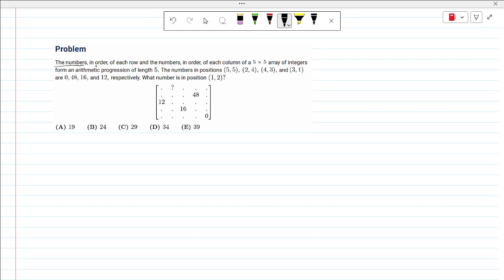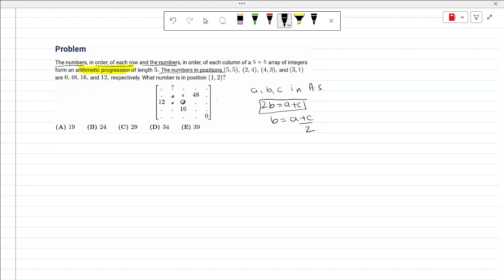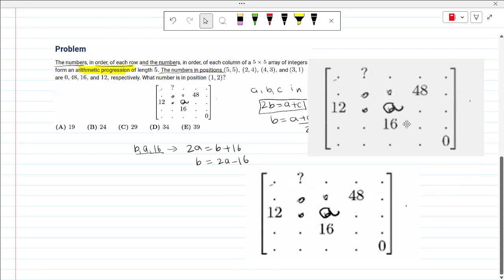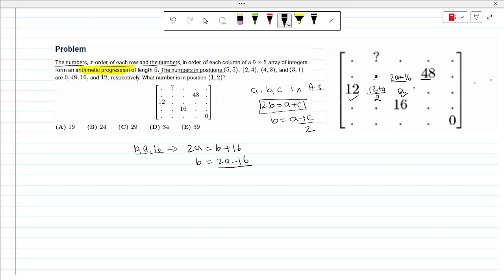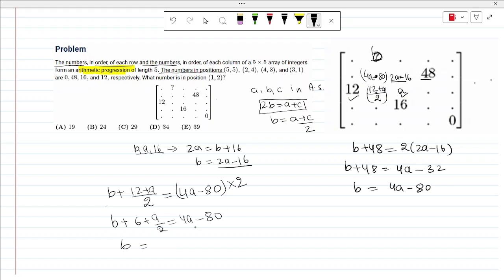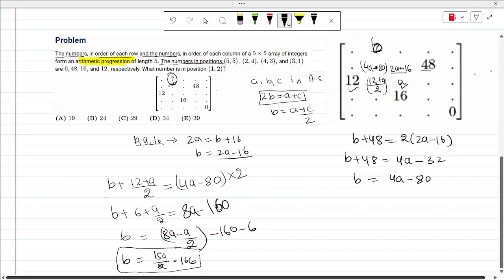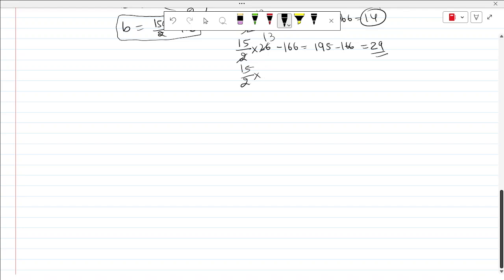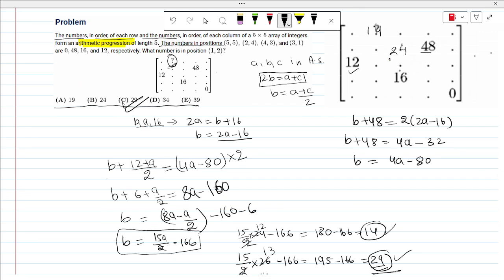AMC 10A 2024 | Problem #21 Solution and Explanation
In this video, we solve Problem #21 from the 2024 AMC 10A exam. We’ll walk through the problem step-by-step, explaining the solution in a simple and clear way. Whether you're preparing for the AMC 10 or just looking to improve your problem-solving skills, this video will help you understand the key concepts and strategies to tackle similar questions.

What you’ll learn in this video:
- A detailed solution to Problem #21 from the 2024 AMC 10A
- Tips and strategies for solving AMC-style problems
- How to approach math competition questions with confidence

If you're studying for the AMC exams, this video will give you valuable insight into how to handle tricky problems and boost your performance!